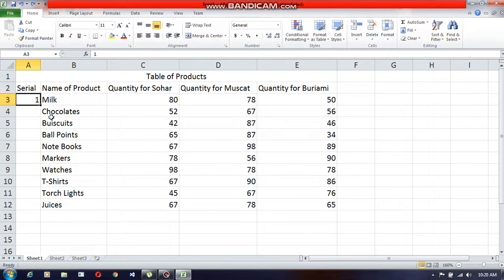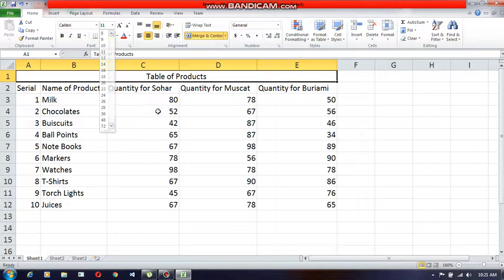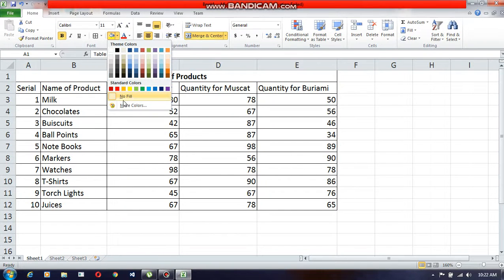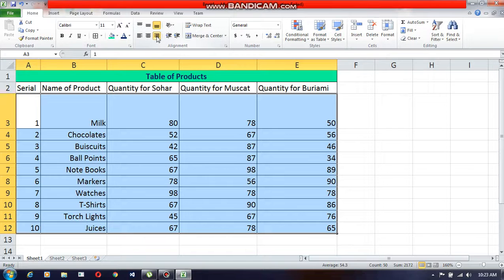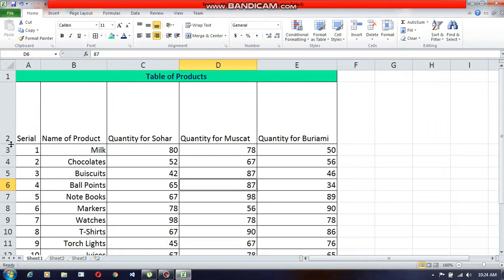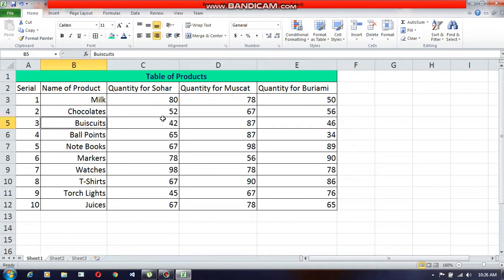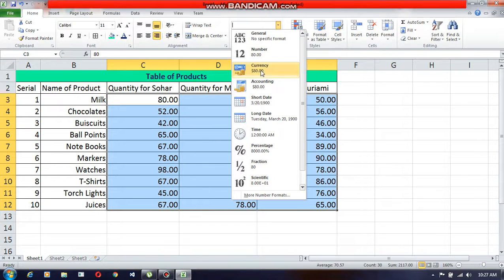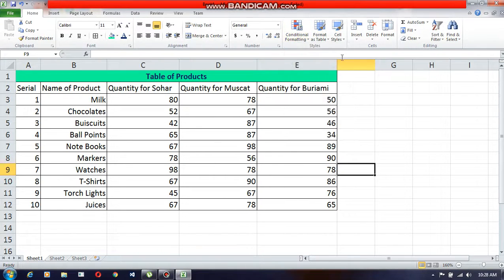FINT II, Week 10 Lec 2 P 2